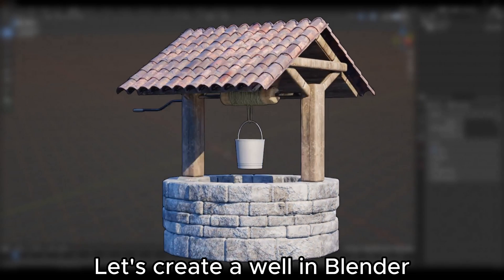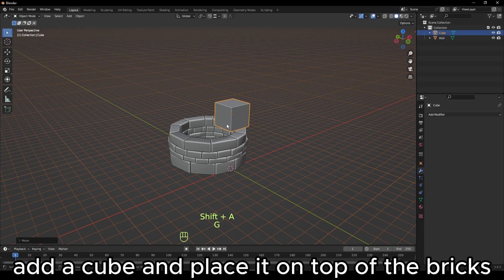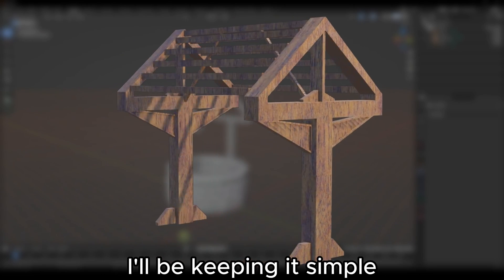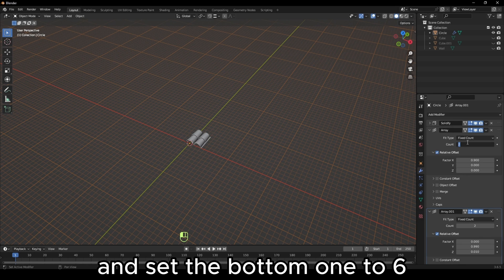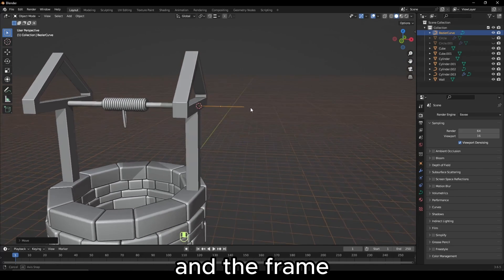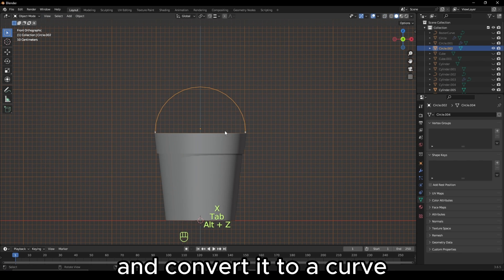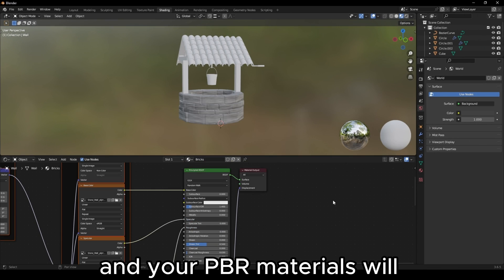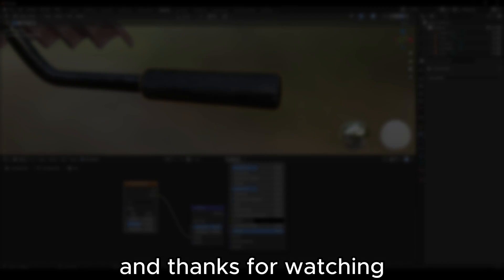Create a Well in Blender in 6 Minutes!